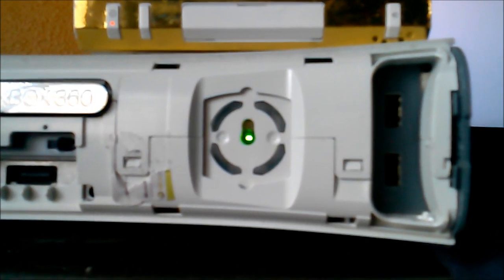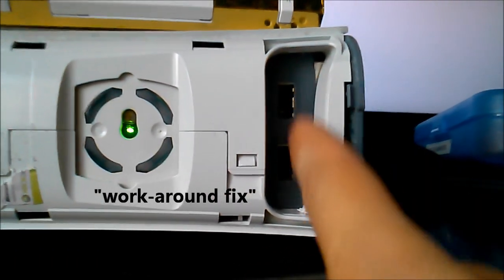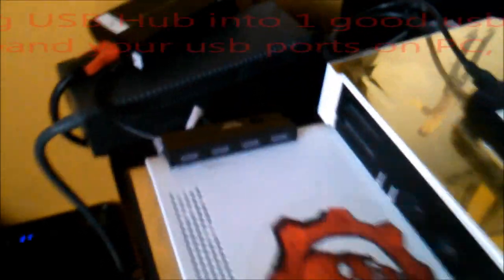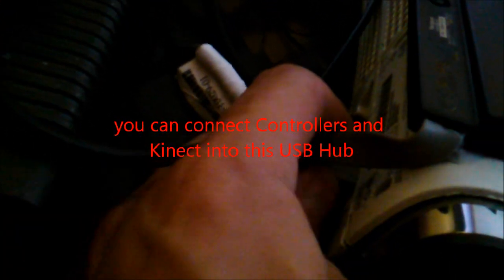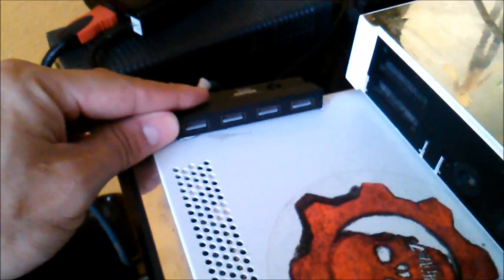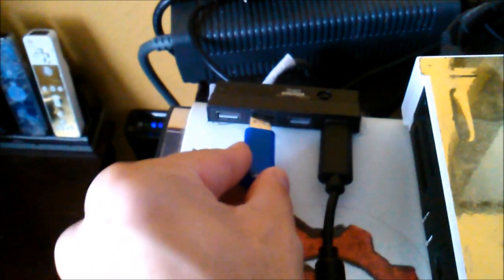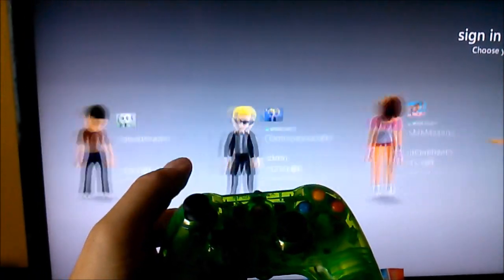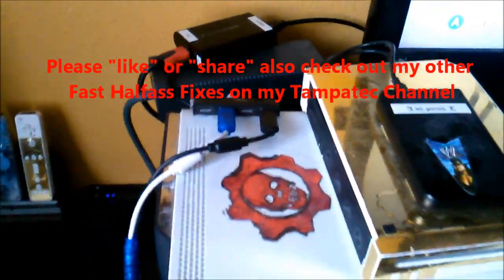How to bypass bad USB ports Xbox360 PS3 PC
Easy XBOX360 usb quick FIX trick - IF you have a dead "no power" Xbox 360 not a repair  check USB ports if the front usb pins are touching ground Xbox360 on't turn on so just straighten usb pins.